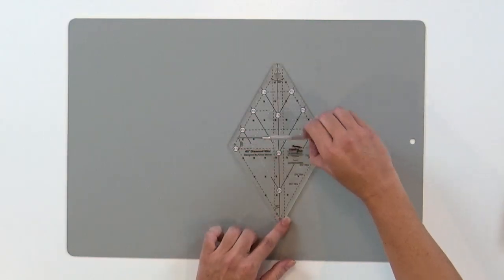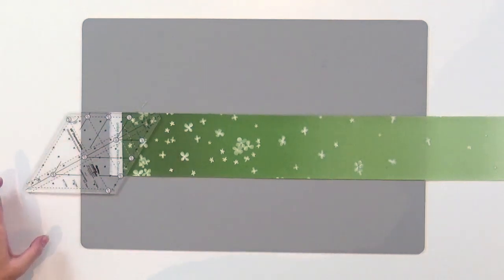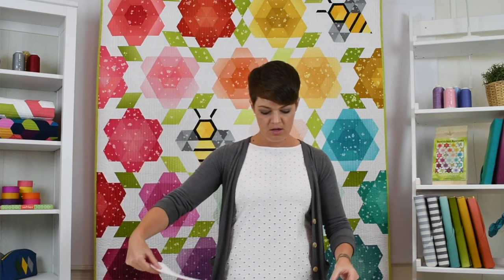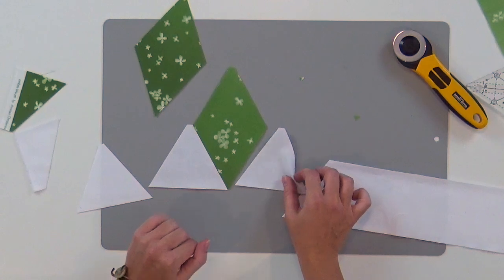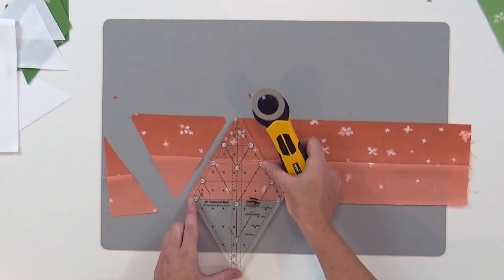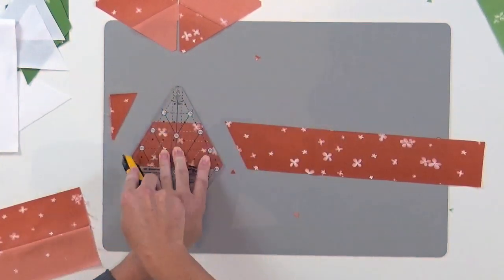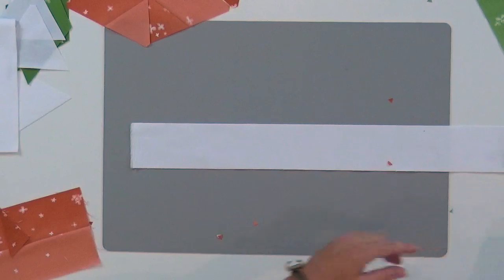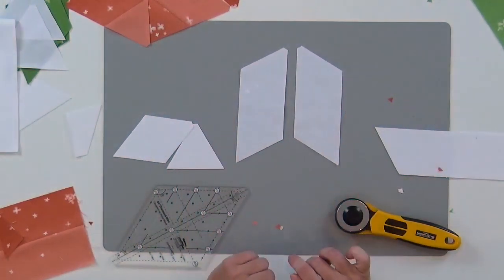Creative Grids 60 degree mini ruler by Krista Moser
A short tutorial on how to use the Creative Grids 60 degree diamond mini ruler, Presented by Krista Moser